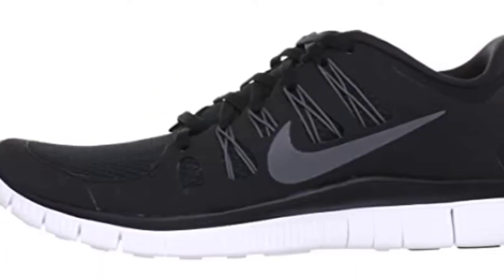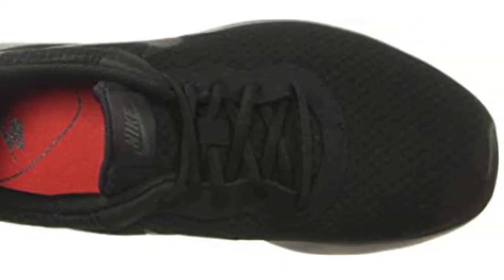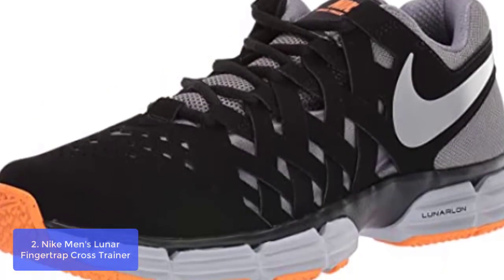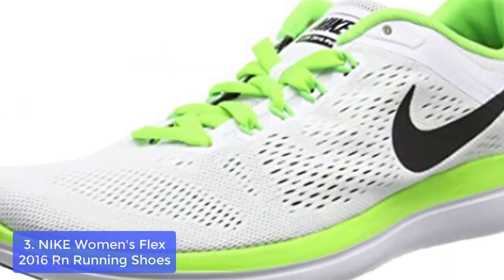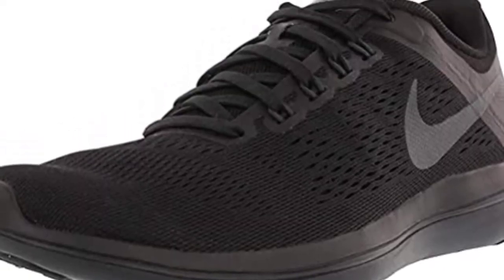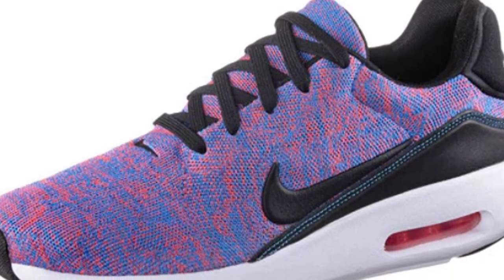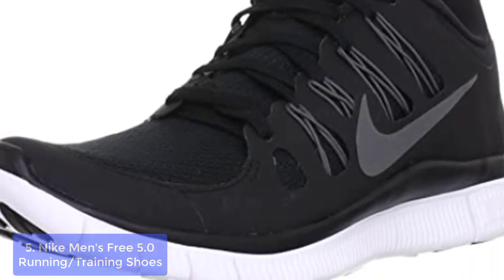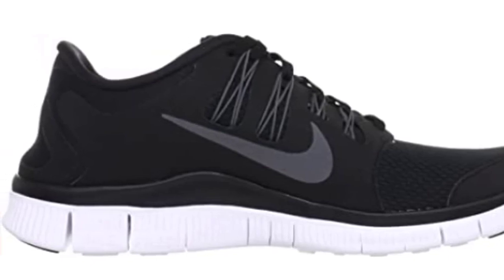TOP 5: Best Nike Shoes For Working On Concrete Floors 2023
In this video, we have listed the top 5 best nike shoes for working on concrete floors on Amazon Reviews and buying Guide 2023

1. Nike Women's Low-Top Sneaker
2. Nike Men's Lunar Fingertrap Trainer Sneaker
3. NIKE Women's Flex 2016 Rn Running Shoes
4. Nike Men's Air Max Modern Flyknit Running Shoes Photo Blue 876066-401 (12)
5. NIKE Free 5.0+ Men's Running Shoes

Do you work on concrete floors? If so, you know that they can be a real pain to wear shoes in. Not only are they hard to walk in, but they also tend to be heavy and uncomfortable. If you want to work on concrete floors without suffering, you need to invest in a good pair of shoes that are built for working on concrete floors. Here are five of the best nike shoes for working on concrete floors. So lets get started with the lsit.